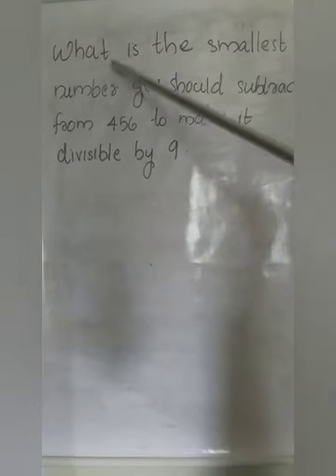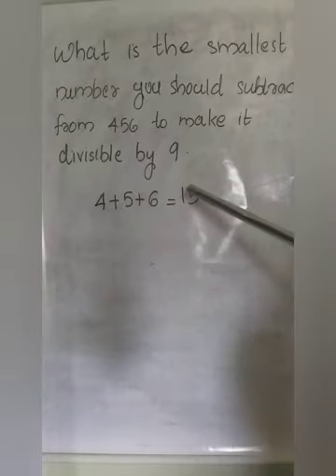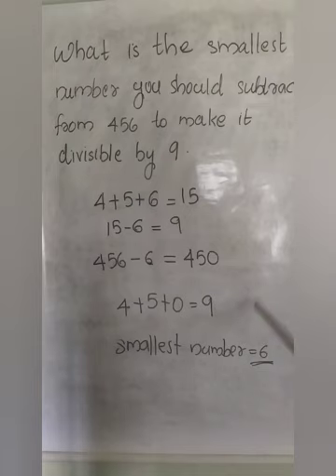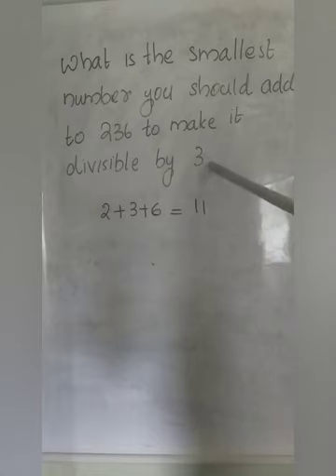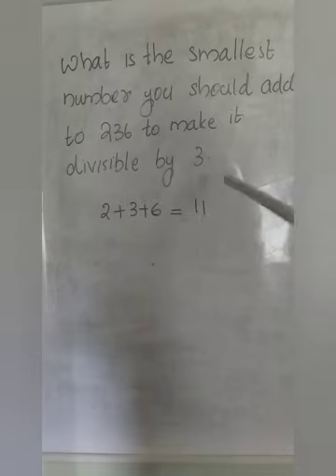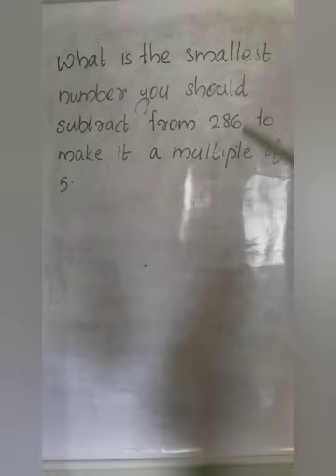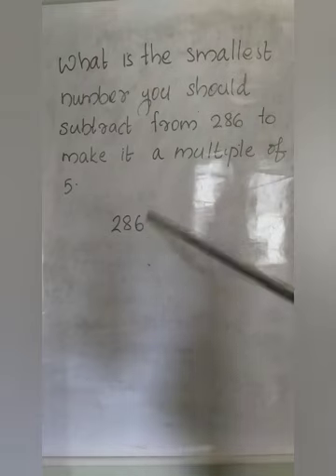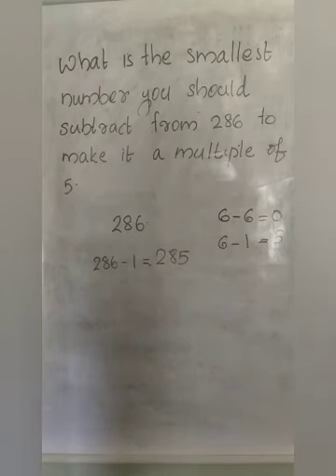Class 5 (chapter 4) Lecture video 3